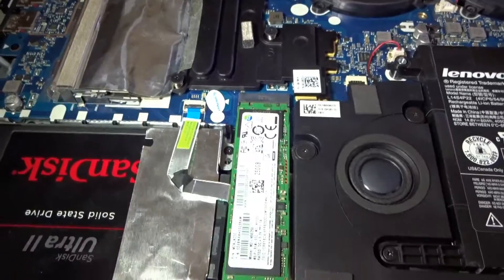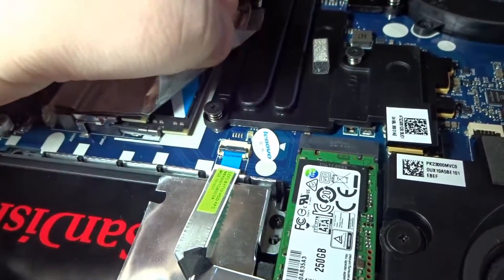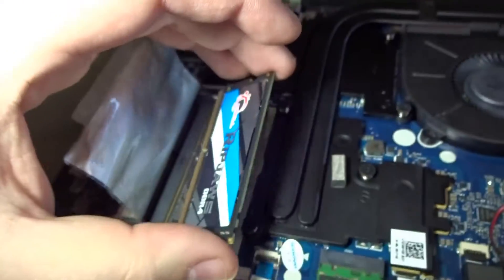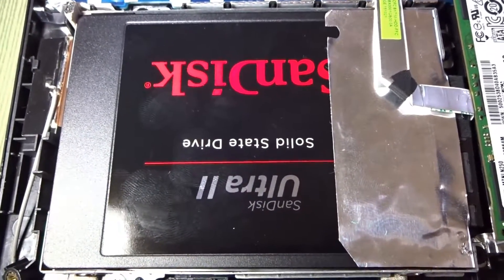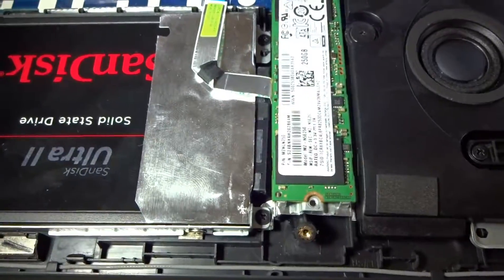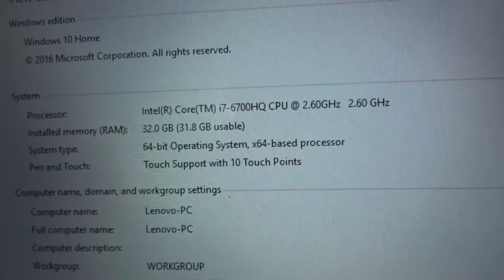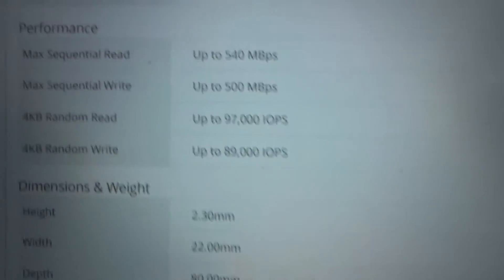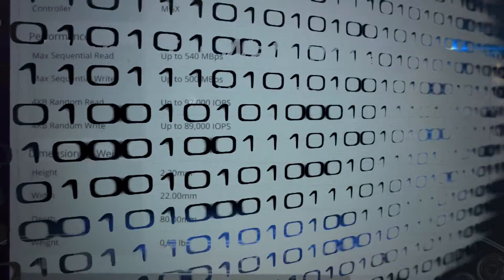Lenovo Y700 Max RAM and SSD benchmark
Hey guys, I have been getting a lot of requests on how I am running 32GB of RAM and for Benchmark results on my Samsung Evo 850 M.2 SSD. Here is a video on that!